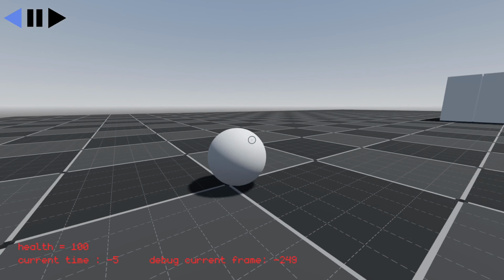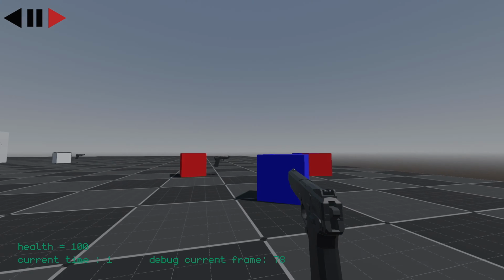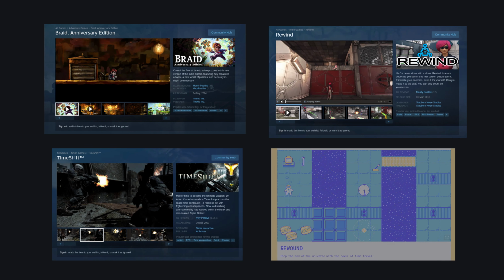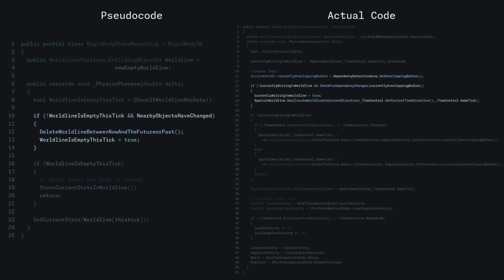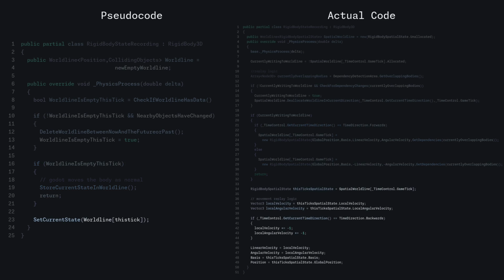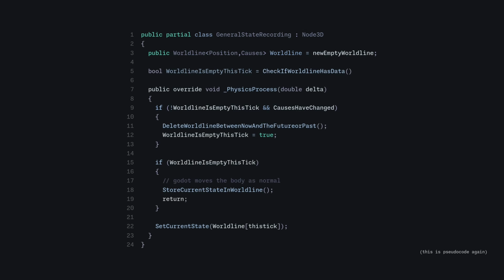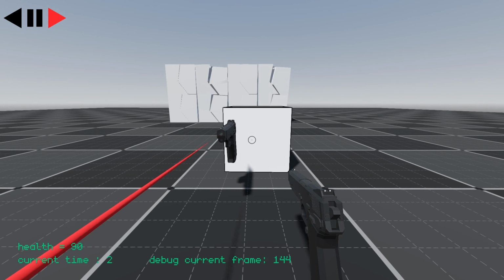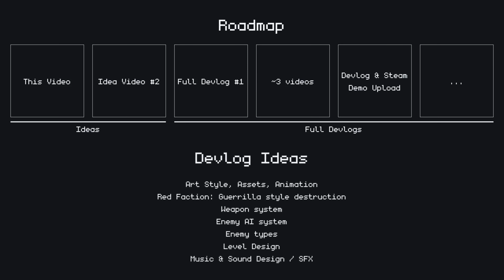What If You Could Reverse Time In A Videogame?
In this video I describe one way time reversal (like in Tenet) can be achieved in a videogame, and show the basics of the code/logic needed to implement it. I'm using Godot & C#, but the logic would be the same in any engine / language.

I haven't seen a game with a mechanic exactly like this (and probably for good reason lol…)

In my next video, I'll talk about a different way of doing time reversal that might be more intuitive to play. Eventually I aim to start a more official devlog series that documents the journey of the game and my approach to game design, whilst still giving explanations of my code.

Chapters
00:00 Intro
00:29 Player Replays & Clones
01:22 Worldline Class
01:37 Physics Objects & Collisions - Overview
02:44 Physics Objects & Collisions - Code
04:20 General State Recording
04:50 Why define time reversal this way?
05:17 Issues with this idea
06:09 What next?
06:34 Outro

Credits
2D Animation & Code Animation: Animotion by Joy of Code